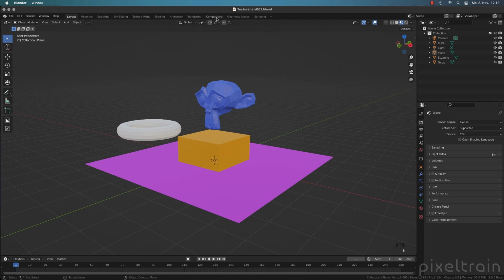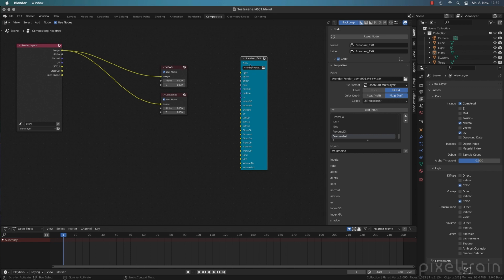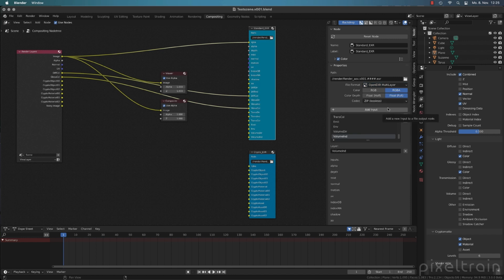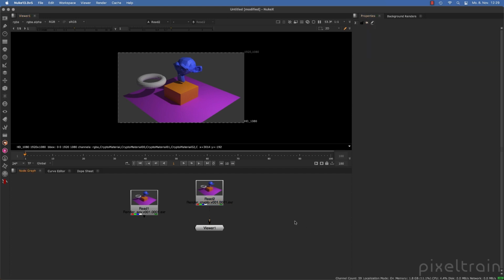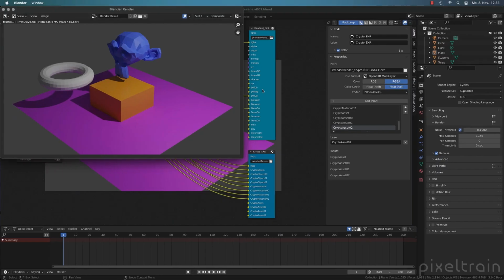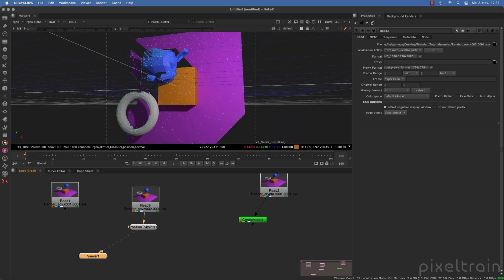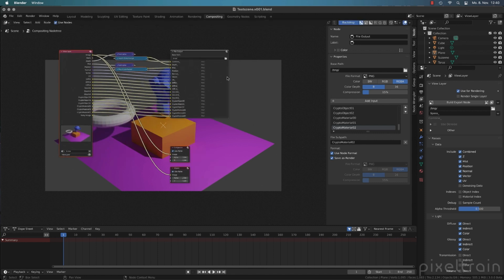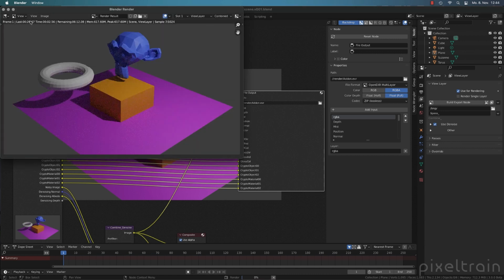Blender for Production - Blender 3.0 to NUKE Workflow - 04 Cryptomatte & Build Export Nodes Addon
In this tutorial, we will talk about the changes in Blender 3.0 and NUKE 13.0v5 and fix the Cryptomatte problems some of you have been fighting with. Also I go though the process of exporting Multilayer EXRs from Blender to NUKE again and show how to make EXR sequences for every pass separately. Then I demonstrate you a fast Blender Add-on, which builds your export node trees in the Blender compositor automatically for you and how to generate a World Position Pass in Cycles X.

These topics are covered:

00:00 Introduction
01:25 Your questions and topics for the tutorial
02:04 Recap of the export of Multilayer EXRs to NUKE from the compositor
03:21 Using our self-build node groups from tutorial 01 of this series
07:00 Generating a Cryptomatte EXR
07:20 Possibility to generate separate EXRs for every pass
09:50 Blender 3.0 with Cycles X Settings
10:26 Blender EXRs & Cryptomatte in NUKE
11:13 Analyzing and fixing the Cryptomatte problem in NUKE 13.0.v5
13:47 Cryptomattes from Blender 3.0 are working fine
15:15 Generating a World Position Pass in CyclesX
16:26 Using a World Position Pass in NUKE
18:45 Blender Build Export Node Add-on by Bookyakuno
19:15 Roundtrip through the output system of Build Export Node

If you want to learn more about NUKE, you find here my free playlist "NUKE Practice Hour"

This tutorial series „Blender for Production“ focuses on Blender as a full Production Suite for (Indie) 3D- & VFX Productions. In these tutorials, I will explain how to work with the different Modules of Blender and how they are connected. I will give you an introduction to the specific functionalities, but also the production context and workflows, which can help you to use Blender in your productions.